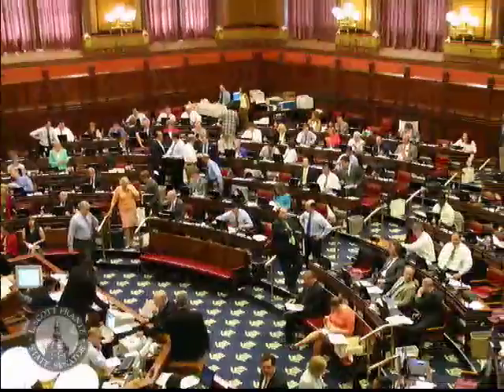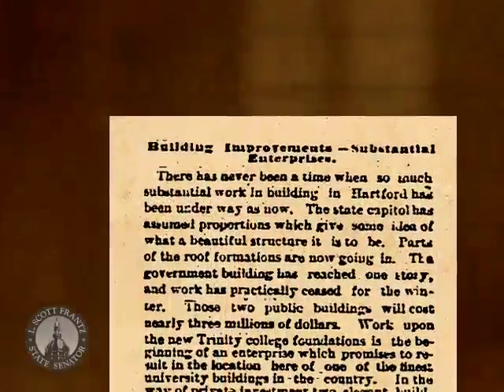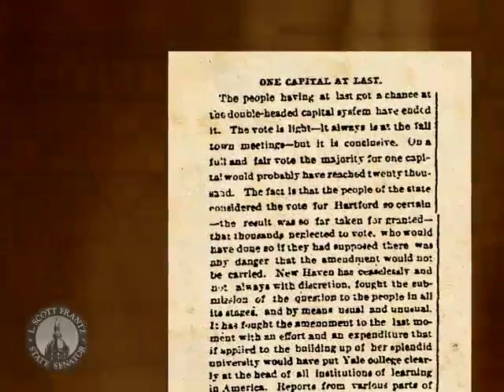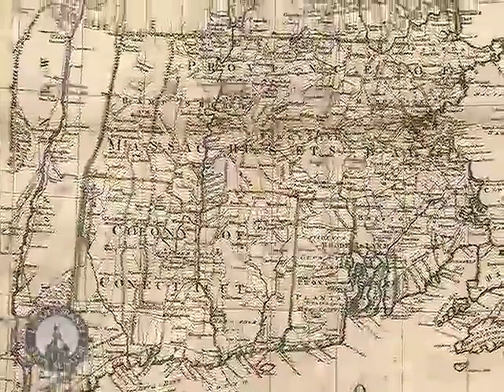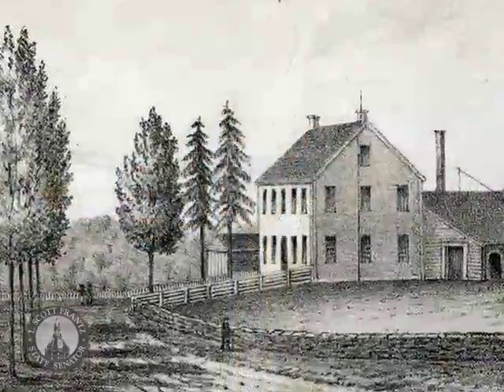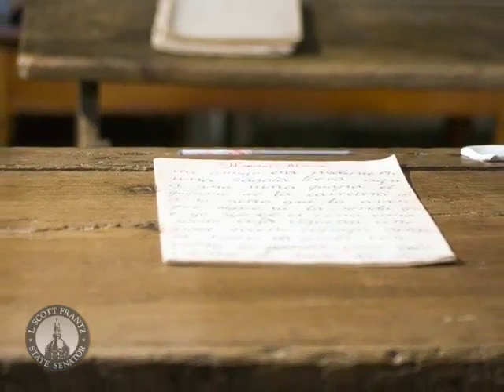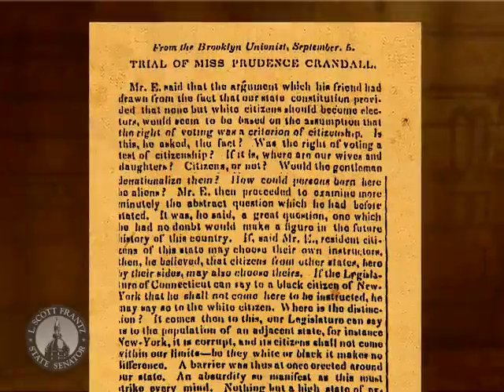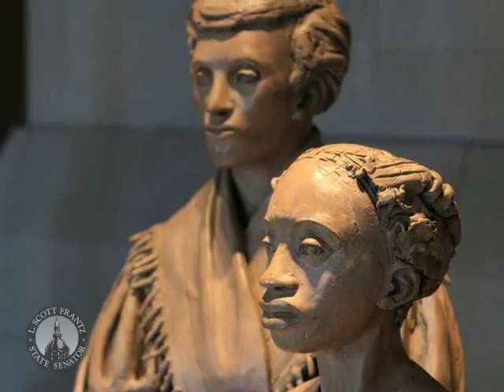Connecticut's State Capitol: Home to History | Hosted by State Senator L. Scott Frantz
State Senator L. Scott Frantz (R-Greenwich) hosts a ten minute tour of Connecticut's historic State Capitol Building located atop Hartford's Bushnell Park.